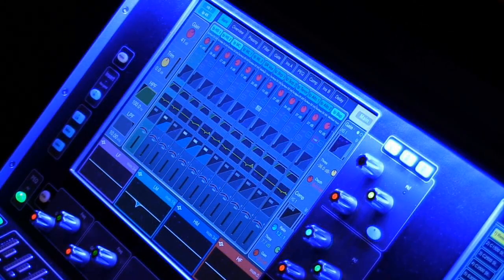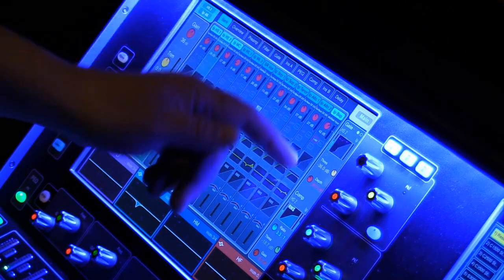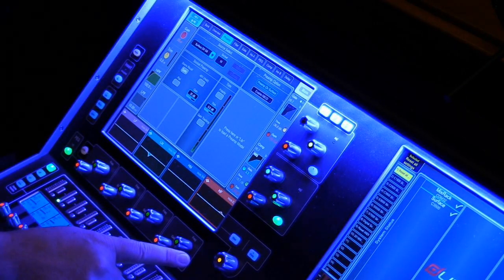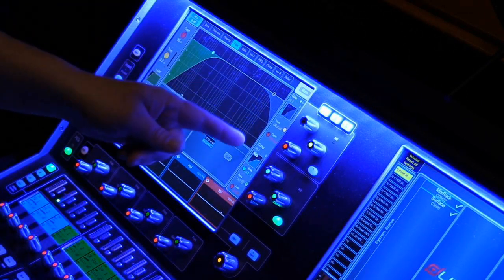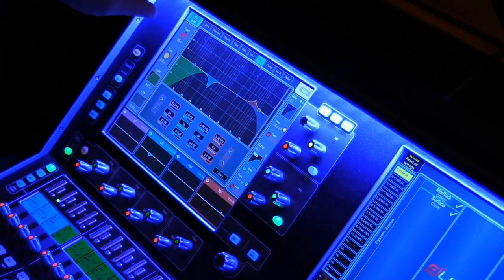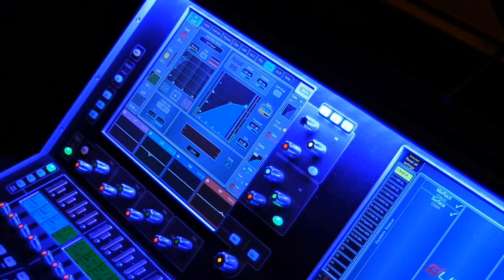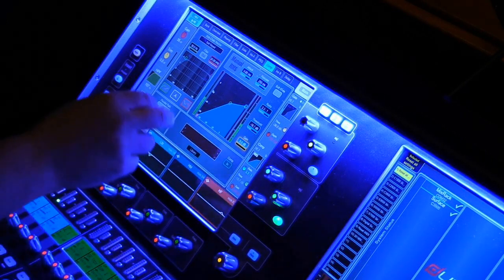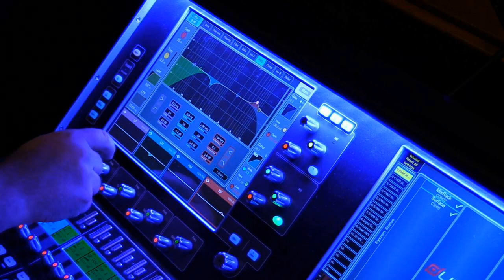Overiew of Console 4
Channel input processing